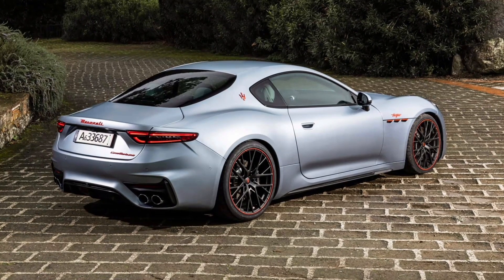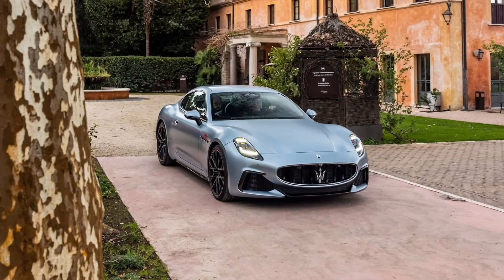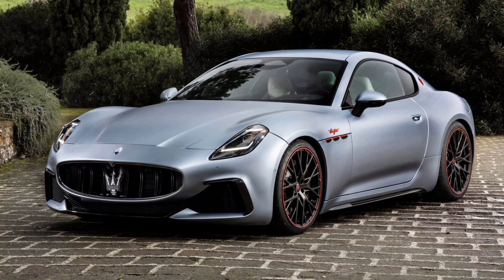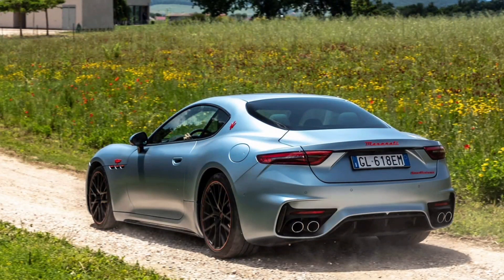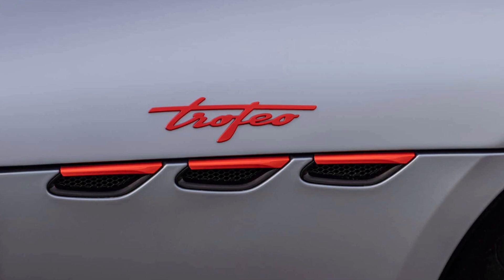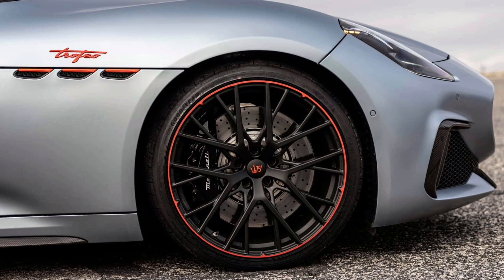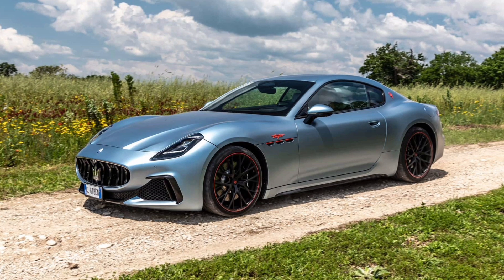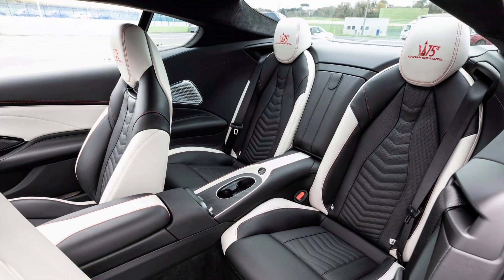Maserati GranTurismo PrimaSerie Limited To Just 50 Examples In North America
The Maserati GranTurismo returns to the United States for the 2024 model year with a starting price of $174,000 for the base Modena trim. There’s also the more expensive Trofeo model but if you want something even more exclusive, the Italian brand will be happy to sell you the GranTurismo Prima Series 75th Anniversary Launch Edition. This is a rather long name for a grand tourer that will be produced in highly limited numbers.

Inspired by the 75h anniversary of the original GranTurismo’s launch, the new special edition model comes with customization options not available on the regular model. The exterior is finished in Grigio Lamiera Matte color with carbon fiber accents and special anniversary logos adorning the wheels and trunk.

Inside the cabin, the grand tourer comes with the GranTurismo Trofeo’s perforated two-tone leather seats with special red logos on the headrests. The dashboard is covered by fine black leather with contrasting red stitching and the same treatment can be also found on the center console. The lower section of the dashboard is white with a design visually continuing to the door panels. The center section of the steering wheel features perforated leather.

Based on the Trofeo variant, the GranTurismo PrimaSerie has a 3.0-liter twin-turbo V6 engine with a peak output of 542 horsepower (405 kilowatts). That power is channeled to all four wheels for a 0-60 miles per hour acceleration in 3.3 seconds. The top speed is 199 mph (320 kph).

“The all-new GranTurismo is a revolutionized version of our brand icon and perfectly encapsulates the core pillars of performance, comfort, and timeless design,” Bill Peffer, CEO of Maserati Americas, comments. “The PrimaSerie 75th Anniversary Launch Edition pays homage to a storied collection of celebrated Maserati models – together with the Modena, Trofeo, and Folgore trims, GranTurismo will open new doors for Maserati in North America.”

Maserati says it will deliver just 50 examples of the new special edition GranTurismo to customers in the United States and Canada with order books expected to open in the summer of this year. There are no pricing details currently available but keep in mind the GranTurismo Trofeo starts at $205,000 and the PrimaSerie is expected to cost more. As a side note, the limited edition model has a production of just 75 units for the entire world.